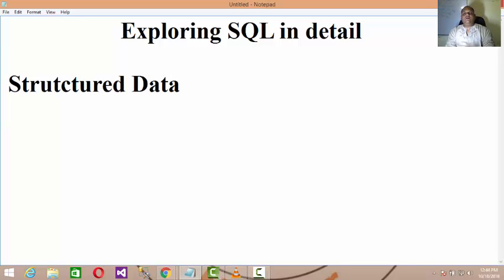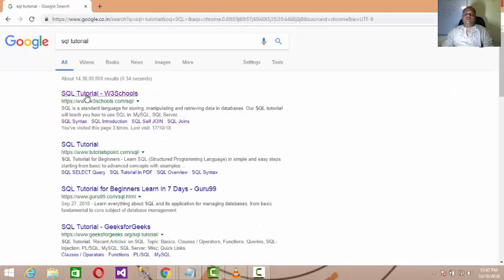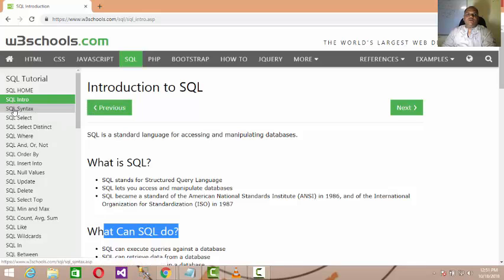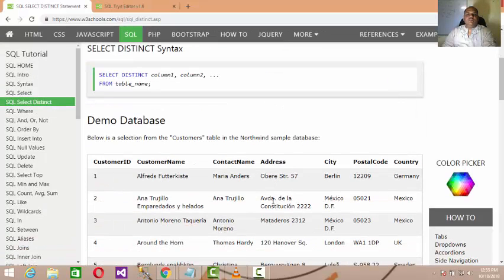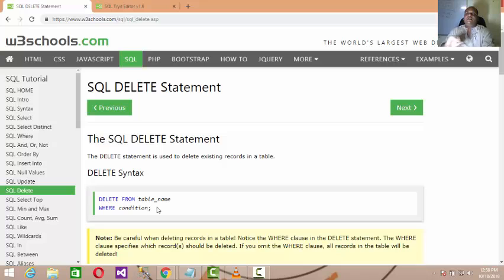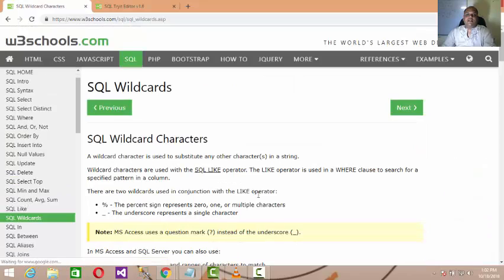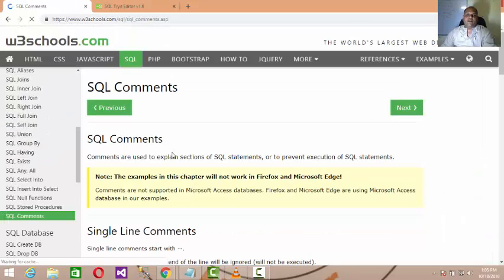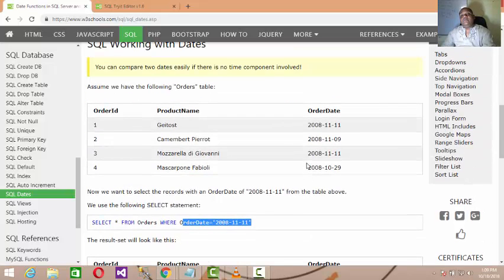Complete SQL Explained By Sushil.